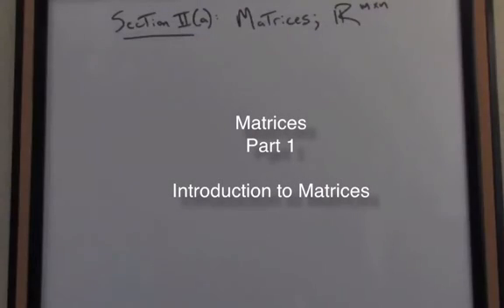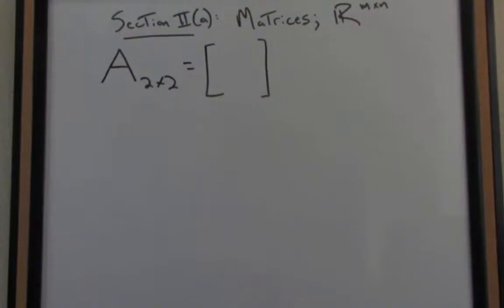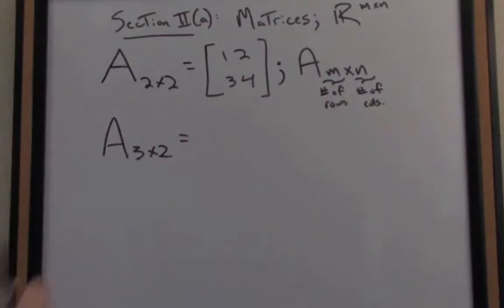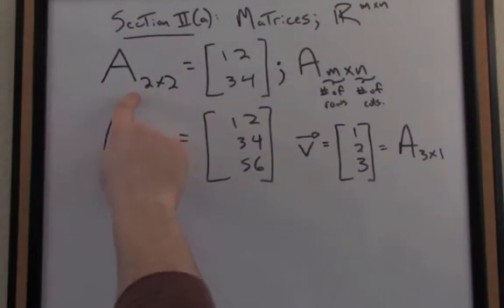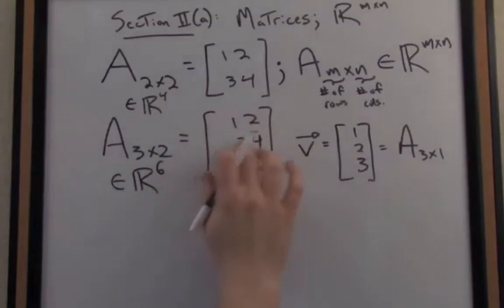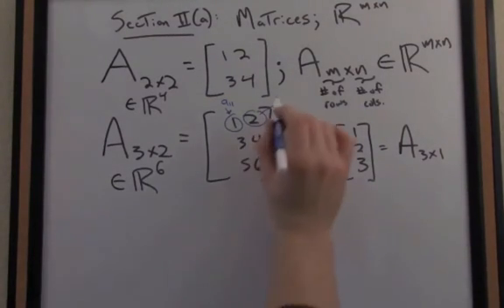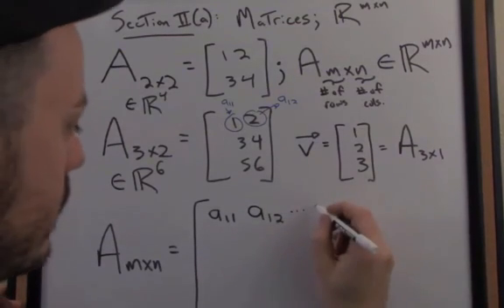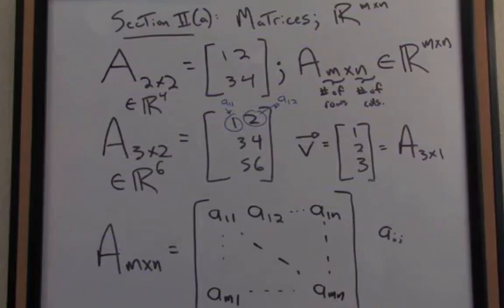Vector and Matrix Algebra Tutorial: Matrices 1